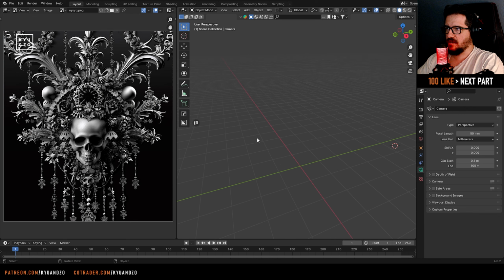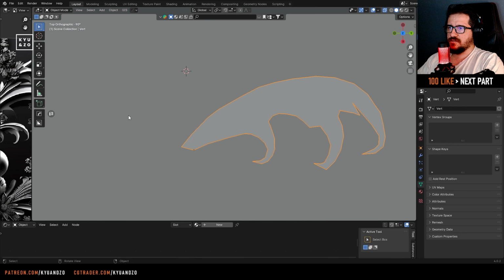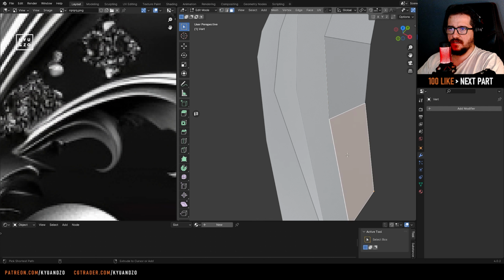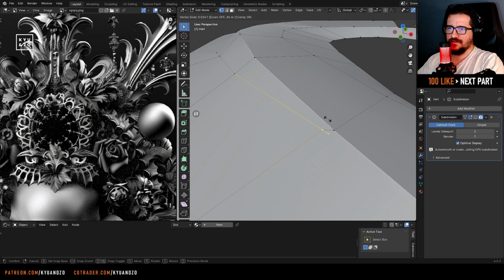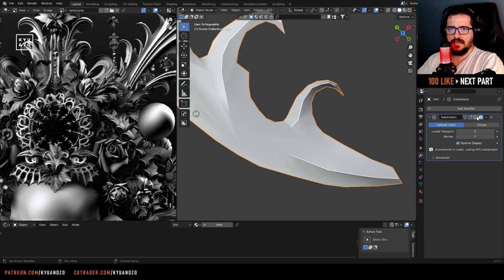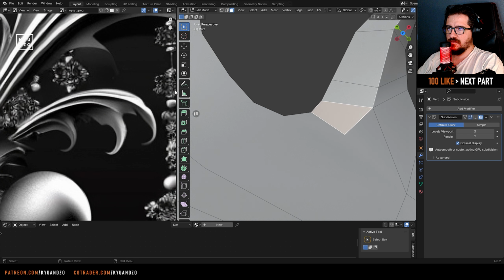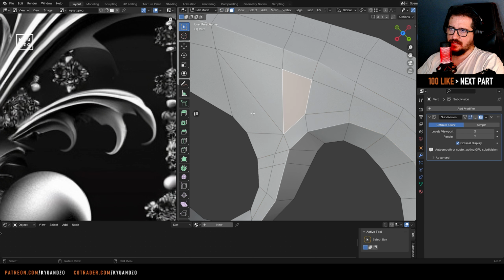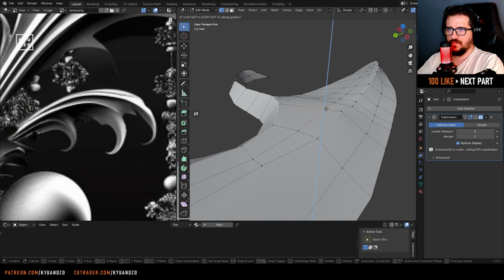ORNAMENTS FOR BEGINNERS - PART 1 - BLENDER TUTORIAL